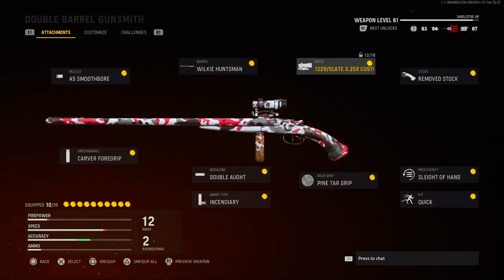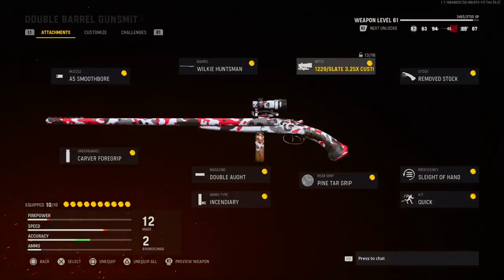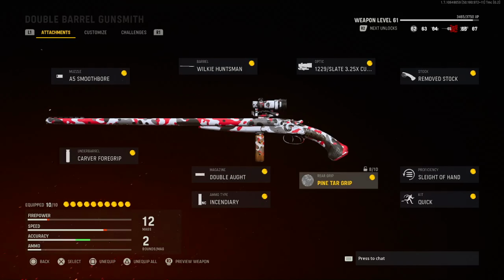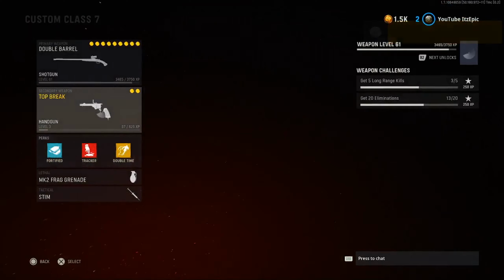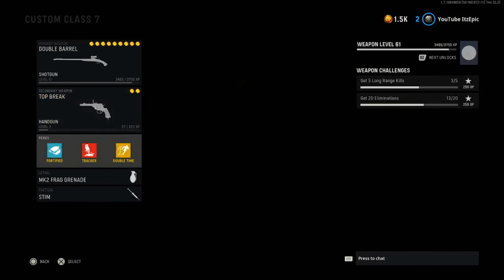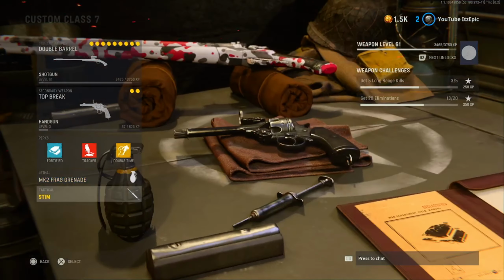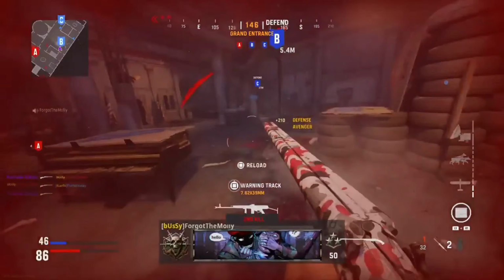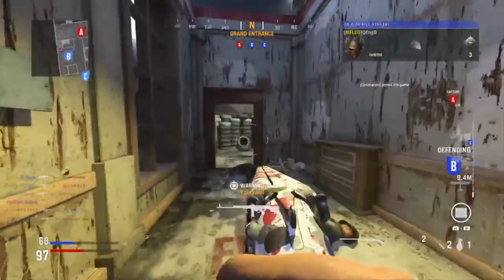the *ONE SHOT* DOUBLE BARREL SHOTGUN IN VANGUARD...(BEST DOUBLE BARREL CLASS SETUP)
Here's the *ONE SHOT* DOUBLE BARREL SHOTGUN IN VANGUARD...(BEST DOUBLE BARREL CLASS SETUP)